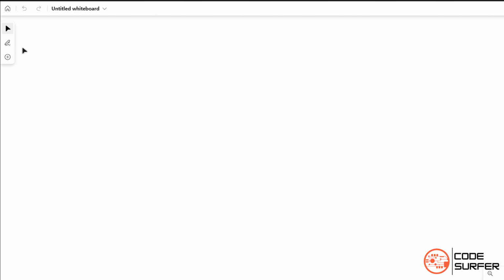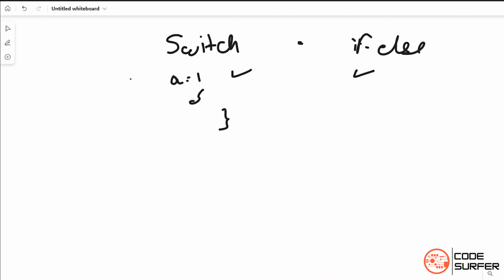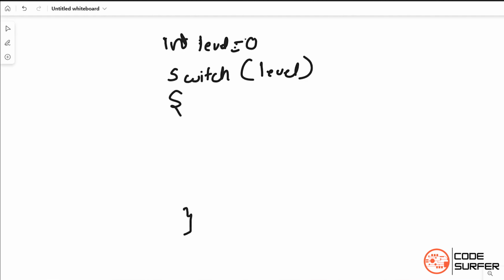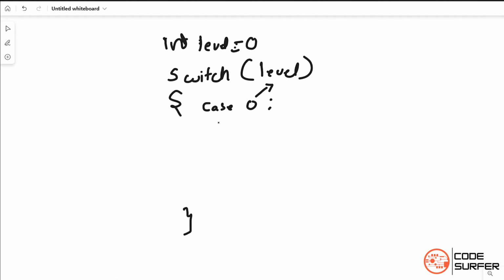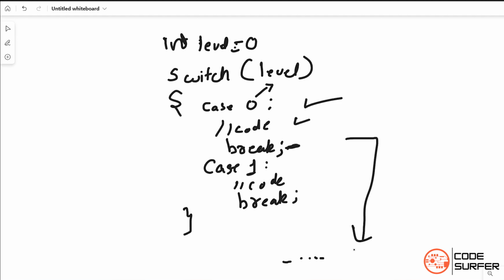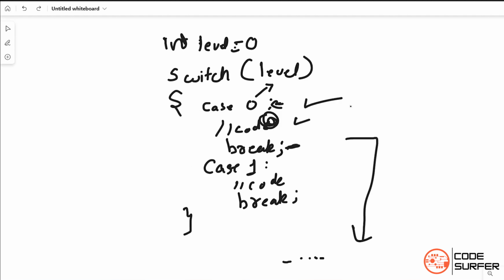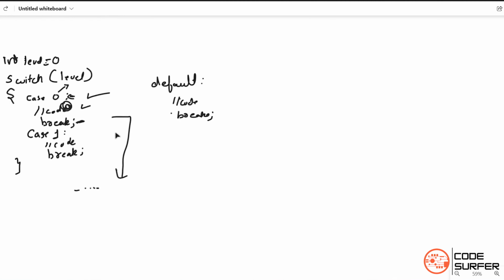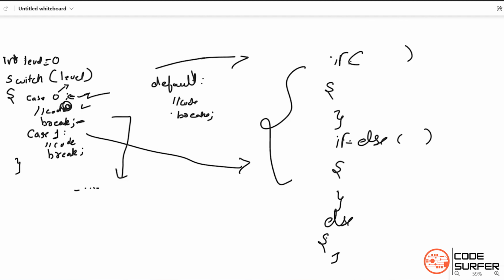Intro to Switch Case | C Programming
Hello Knowledge Gainers, so in this Video you will  get to know about the Switch Statement, which is close to if-else statements.